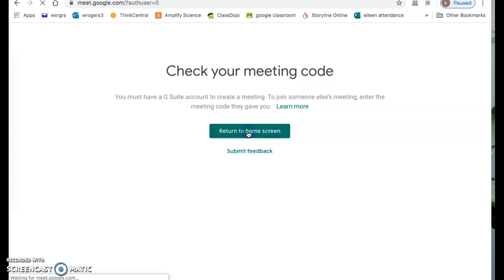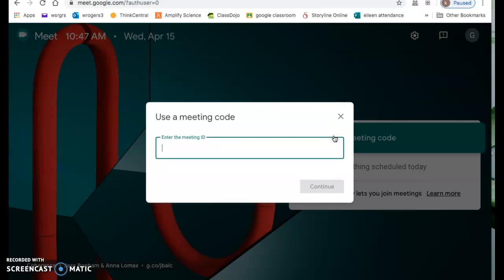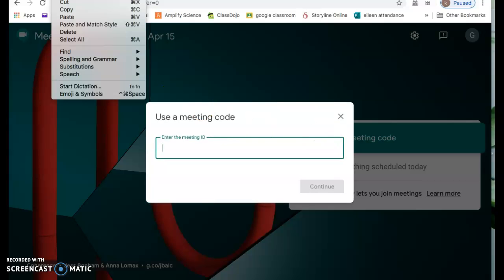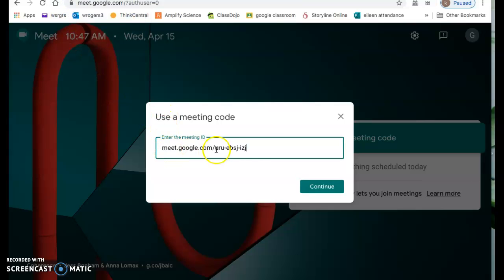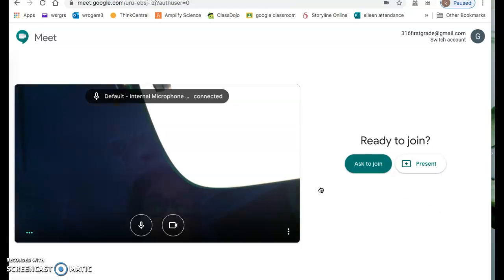how to join our poetry cafe